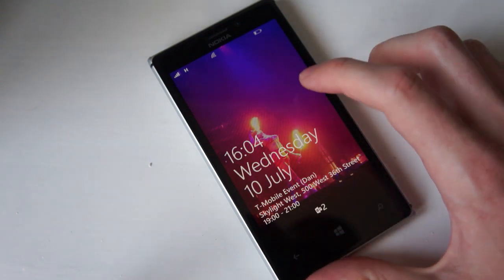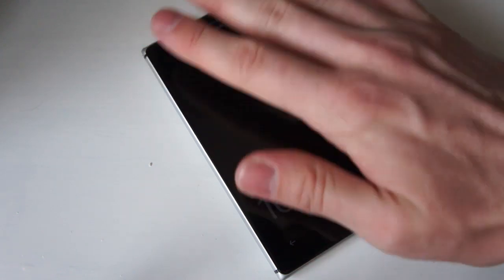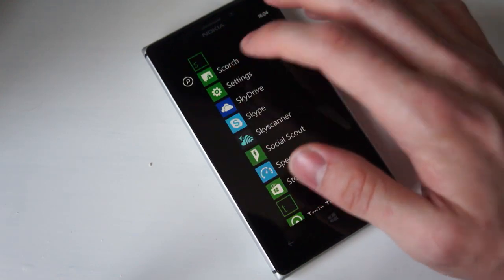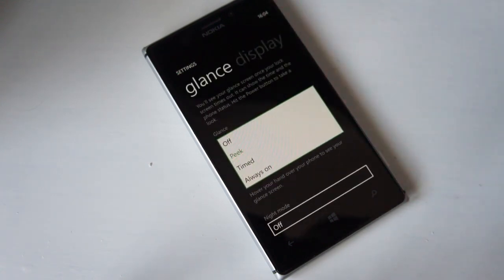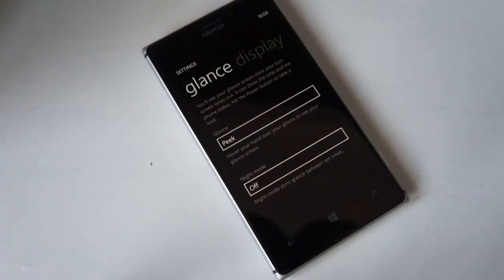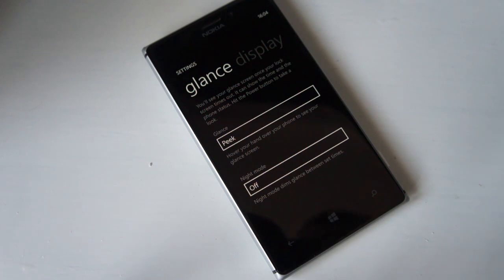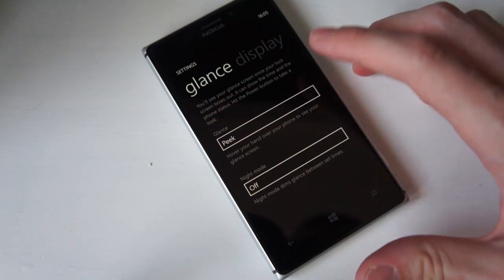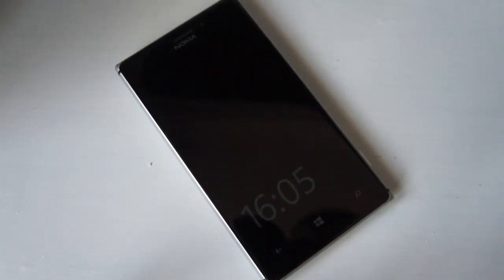Quick look at "Peek" setting for Glance Screen on Nokia Lumia 925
We've taken a quick look at the "Peek" setting added in the latest Display + Touch update for Nokia Windows Phones running the Amber firmware update.